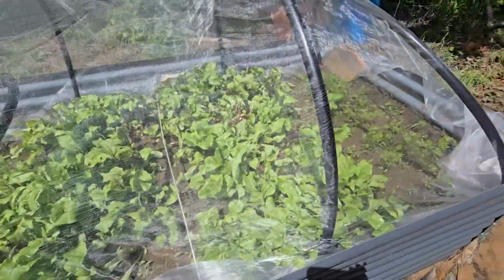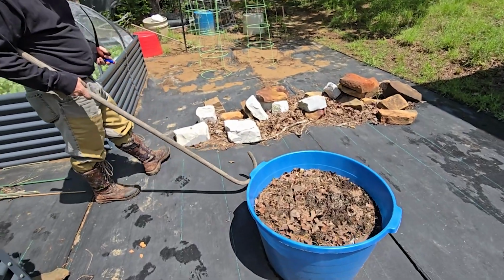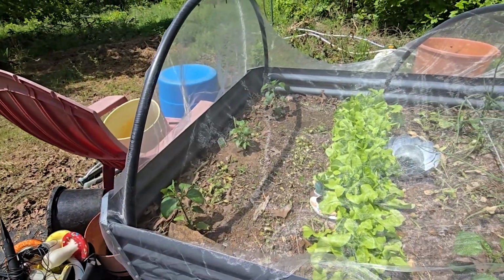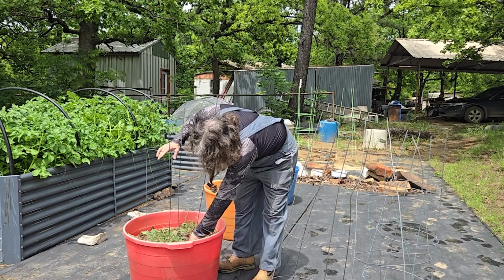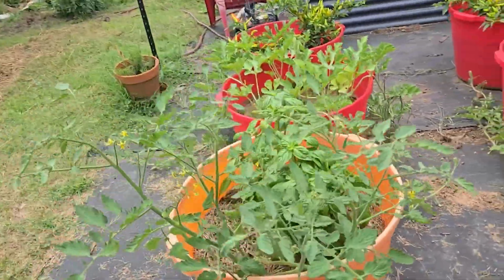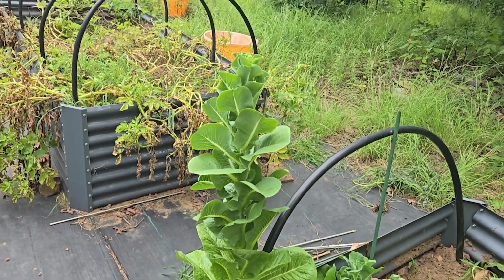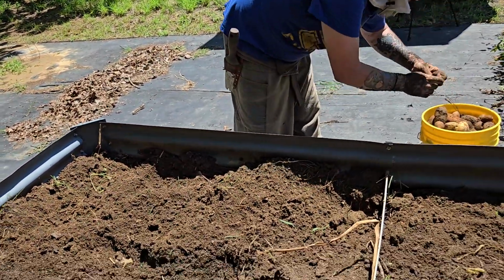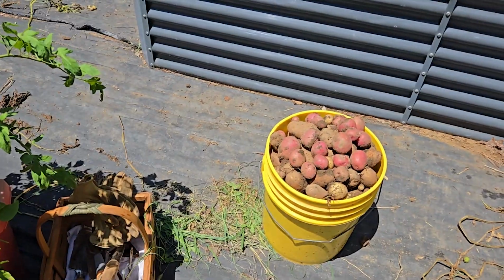Big @$$ Garden Video - May & June 2025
We have a lot to catch up on in the garden. Here's two months of footage with a very happy harvest at the end! 🥔 🥰 🥬 🥰 🥔 🥰 🥬 🥰